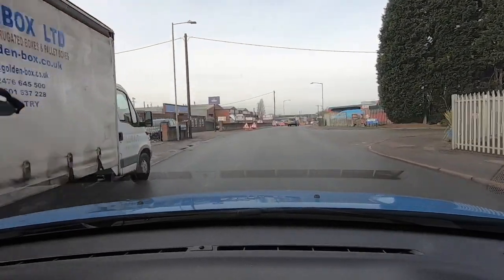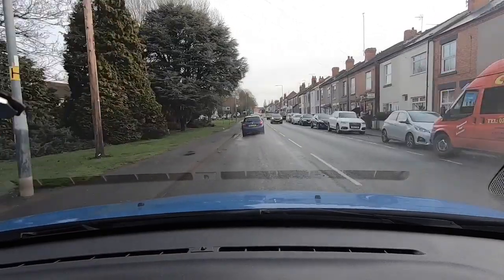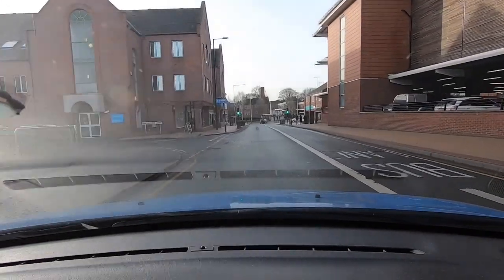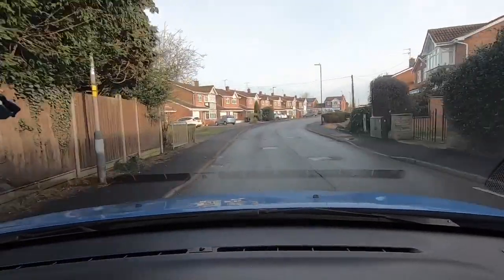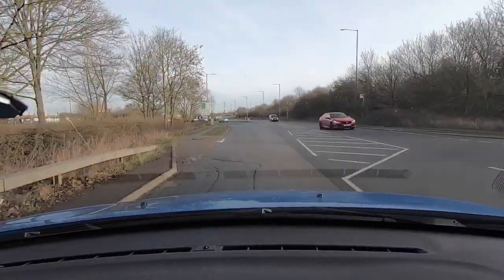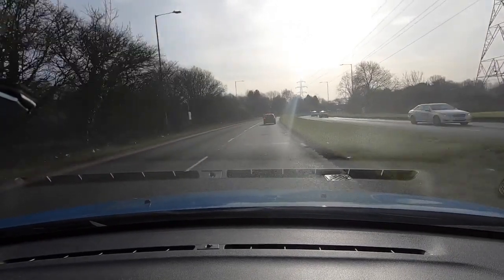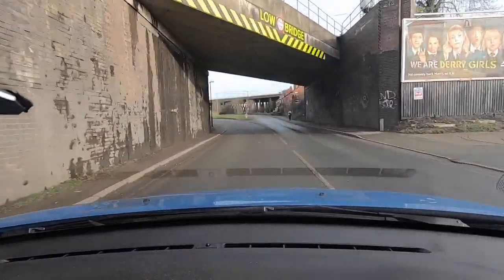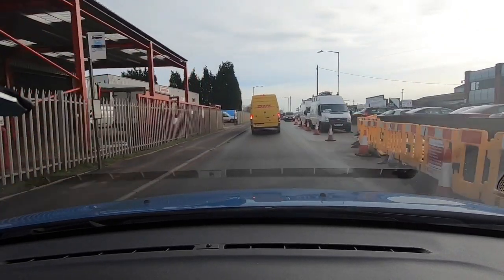COVENTRY Driving Test Routes - Real Test Route - Full Commentary - 2 of 15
COVENTRY Driving Test Routes @drivingtestwizard2569 There are 15 Coventry driving test routes, you will need to learn all of the Coventry test routes before you book your official DVSA practical driving test, particularly in light of the recent driving test changes, this is driving test route no.2.
For all your Learner Driver Insurance needs and a chance to WIN A BRAND NEW CAR follow the link:-

Dash Cam
As you can see practical driving test route 2 takes in the A444 which is in all of the Coventry test routes, this is unlikely to change.  It is therefore a good idea to ask your Driving Instructor or whoever is helping you with your driving lessons to take along the A444 so you can become accustomed to the speeds on this duel carriageway.

Also you may notice some road signs are covered by vegetation and some of the road markings are, in my opinion quite late, almost too close to the junctions to allow you to plan ahead satisfactorily, this is a feature of the roads this area, it is to your advantage to get to know all of the driving test routes before you apply for and book your driving test.

My advice is to watch the videos more than once; too get a really good idea of the roads you will be asked to drive along and where any pitfalls may occur.  You will notice many of the Coventry driving test routes overlap with each other meaning some of the roads and junctions are included in multiple driving test routes.

These videos are the most recently published practical driving test routes from the DVSA. All driving test routes are subject to change periodically, however, they rarely change completely it is more likely they will slightly alter.  Also if there happens to be a road block ahead; due to road works or an accident for example; your driving test examiner may alter the test route in order to save time or in the interest of fairness for this reason the video should be seen purely as a guide.  This means you are not guaranteed to stick strictly to the route in the video.

TO BOOK A DRIVING LESSON CALL or TEXT 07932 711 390

TO BOOK DRIVING INSTRUCTOR TRAINING CALL or TEXT 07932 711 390
Useful links for learner drivers:-

Please see below the Driving Test Route 2 for the Coventry Driving Test Centre.

DTC = Driving Test Centre
T/L = Traffic lights
EOR = End of road

Route Number 2
Name/ Number of Road. Direction
DTC. Left
Bayton Rd. T/L right
Coventry Rd / Blackbank / Coventry Road. T/L left
Park Rd. Mini roundabout right
Mill St / George St Ringway. EOR right
Leicester St / Mill St 2nd mini roundabout ahead
Newtown Rd T/L. Right
Newdigate Rd. Right
Margaret Avenue. EOR right
Newdigate Rd. EOR right
Sutherland Drive. Left
Reynolds Rd / Joseph Luckman Rd. Left
Wood St / Hill St. EOR left
Nuneaton Rd. Roundabout left
A444. Roundabout ahead 1st exit
A444. Roundabout ahead 2nd exit
B4113. Roundabout right
Wilsons Lane. Left
Woodshires Rd. Becomes
Oban Rd. T/L left
Bedworth Rd. Roundabout right
Longford Rd. T/L ahead, T/L right
Bayton Rd. Right
DTC
Equipment used:
Citroen C3
Canva
Imovie.